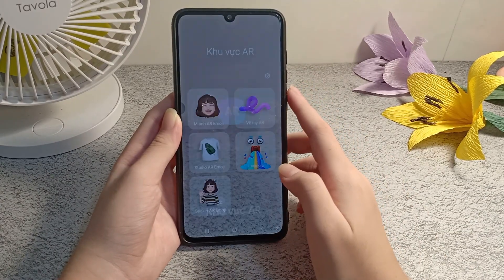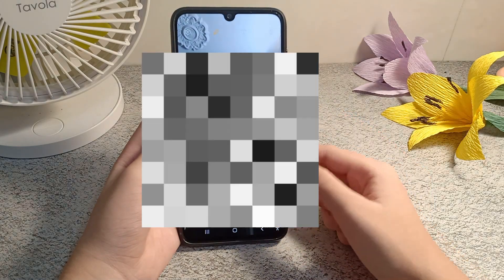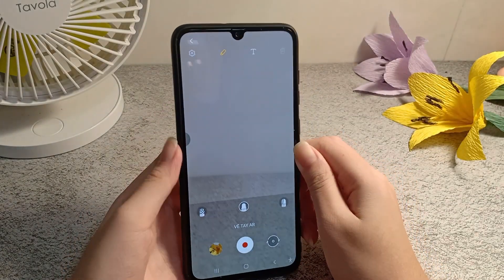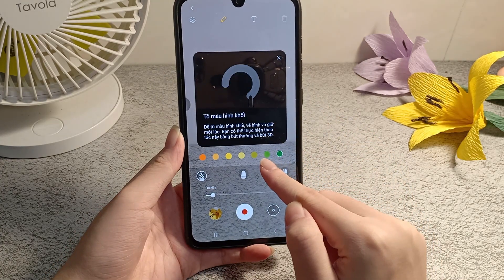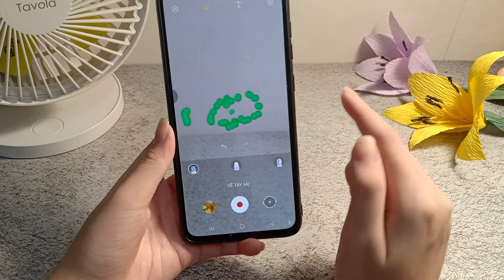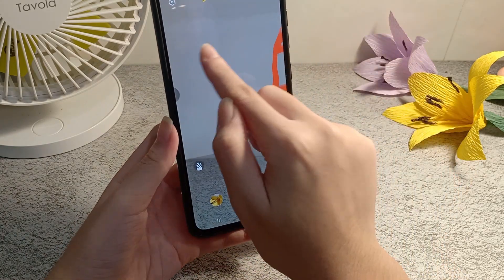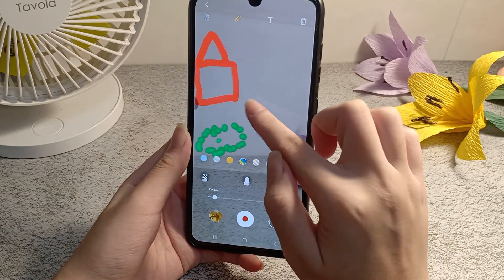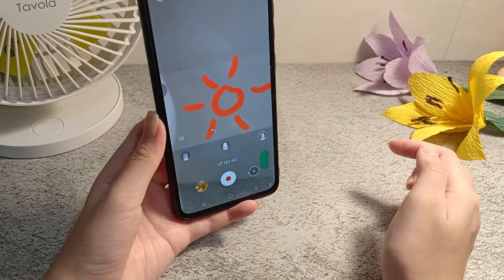How to Draw using AR Phone App | Samsung Galaxy A70